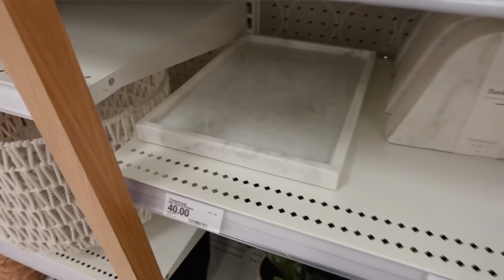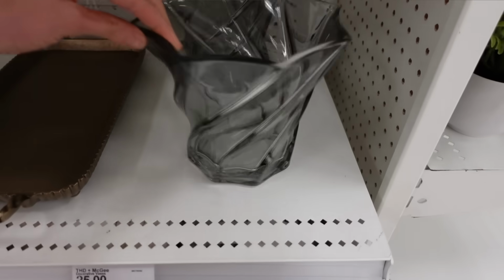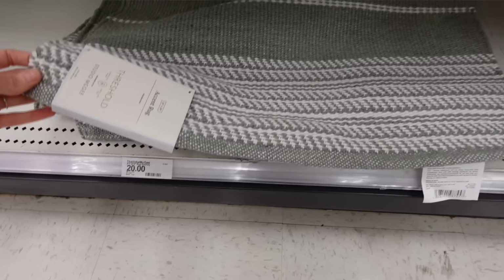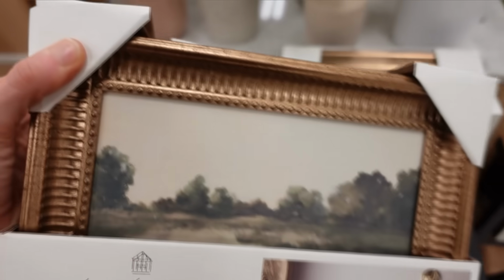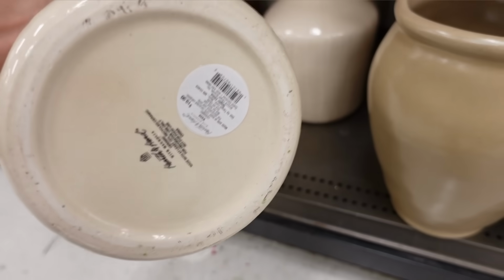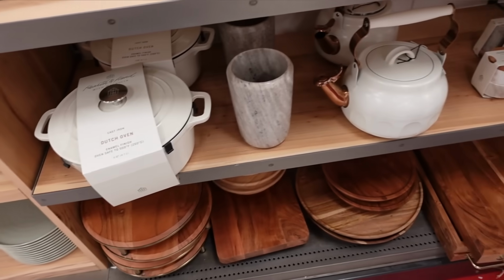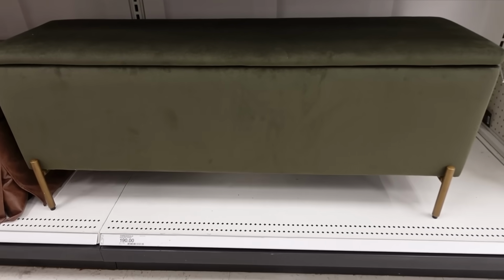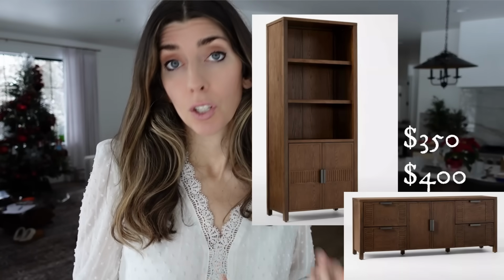New 2025 Target Shop With Me / New Home Decor Studio Mcgee Hearth & Hand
NEW Target Home Decor with Studio McGee and Hearth & Hand threshold collection. Blue Decor theme Hearth and hand